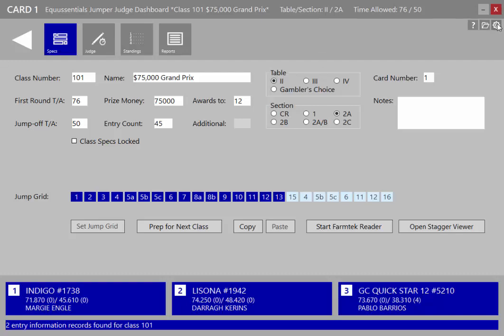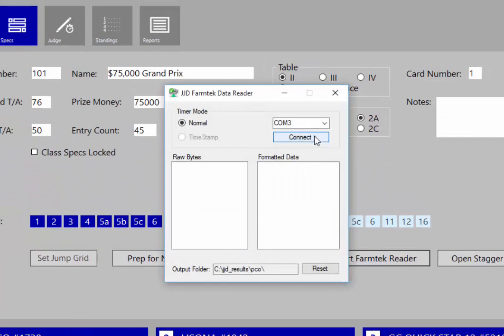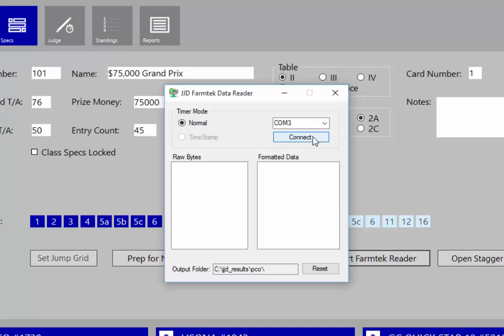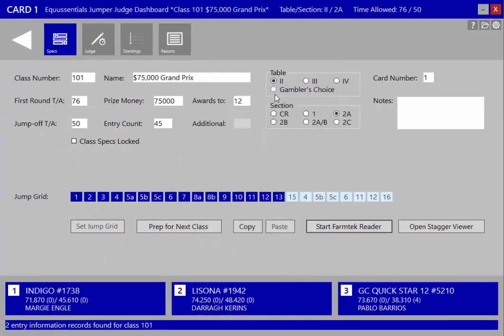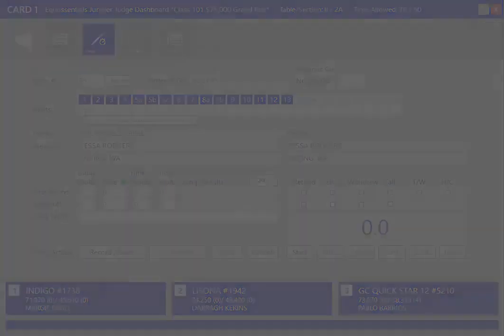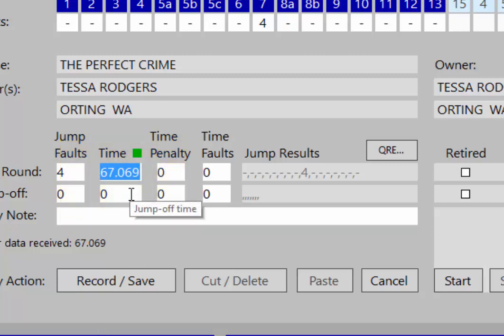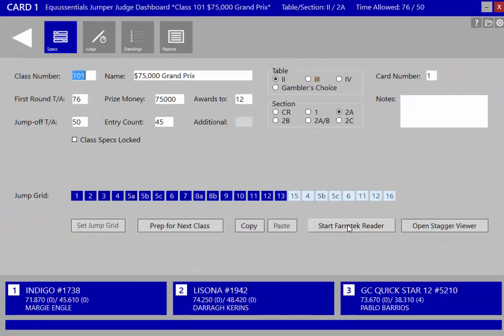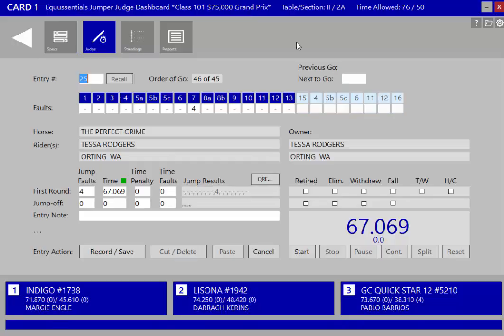v4FarmtekInterface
This video shows how to setup the interface with Farmtek timers